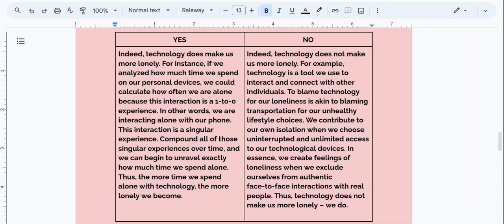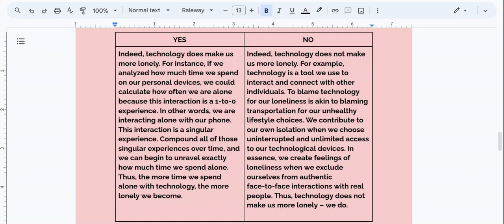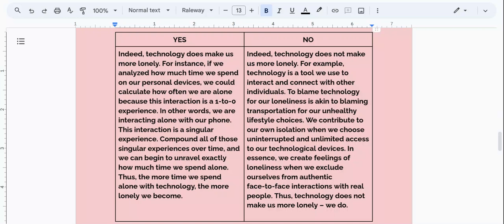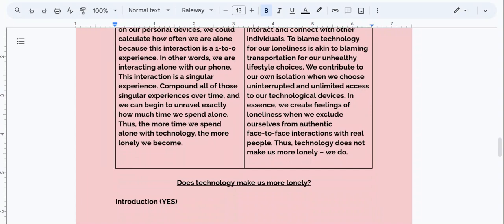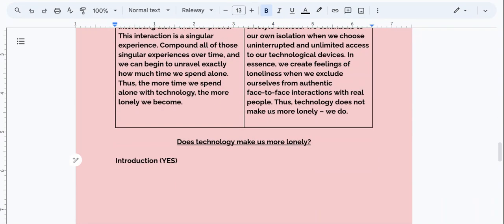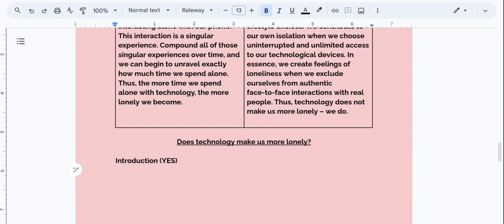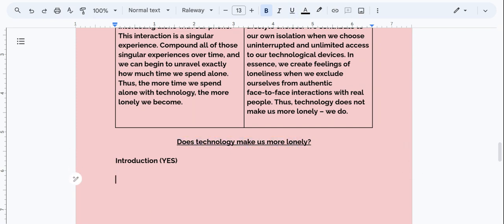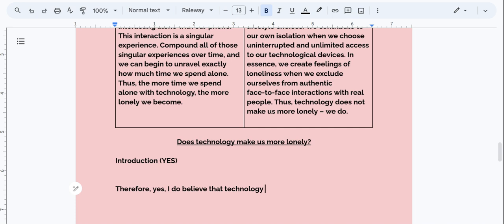Introduction Practice I Agreeing w/Prompt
Writing a successful argumentative introduction requires both clarity and finesse. This video demonstrates how to create an introduction where you agree with the prompt.

*TIMESTAMPS*
00:00 Opening comments
00:50 Reading body paragraph "yes" position
01:30 Body paragraph review
02:12 Creating an introduction
18:05 Review introduction
24:15 Closing comments